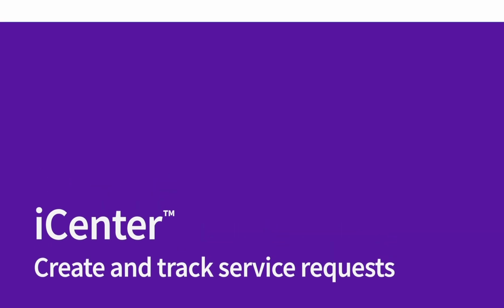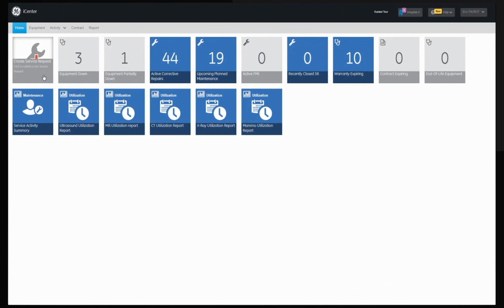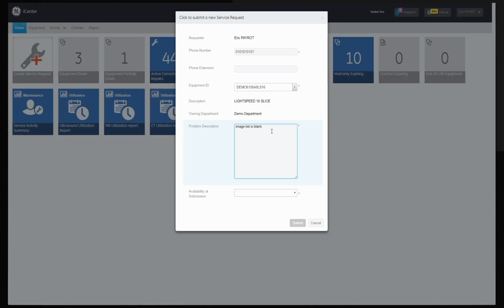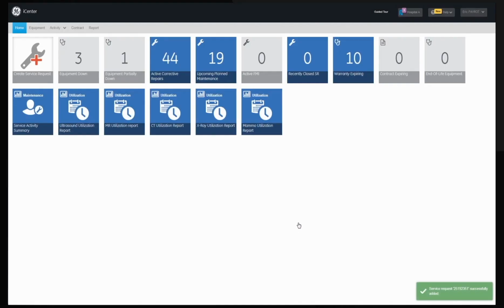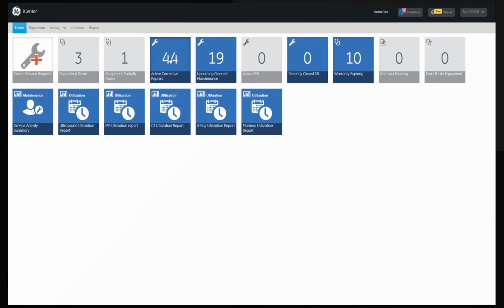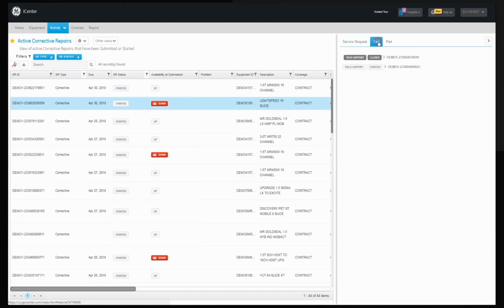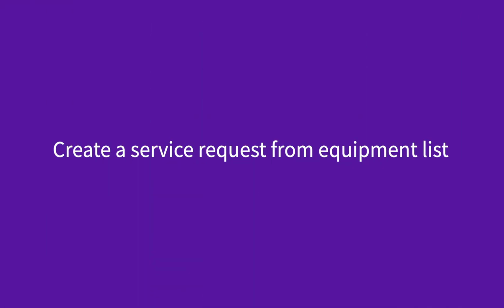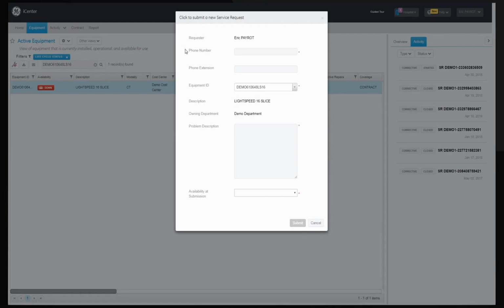iCenter - Create and Track Service Requests | GE HealthCare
Manage your equipment maintenance with ease using iCenter's service request feature. Effortlessly create and track service requests through a user-friendly interface that provides real-time updates on equipment status and service progress. With iCenter, you can monitor the entire service lifecycle from initiation to completion, ensuring timely interventions and optimal equipment uptime. Stay informed with notifications and access detailed reports on service activities, helping you maintain compliance and keep your medical equipment running smoothly.